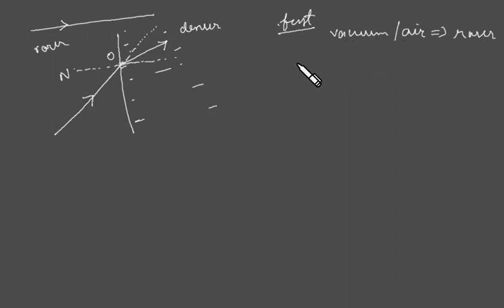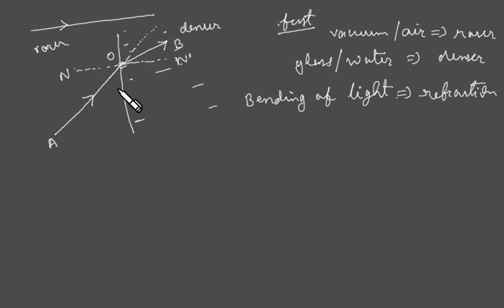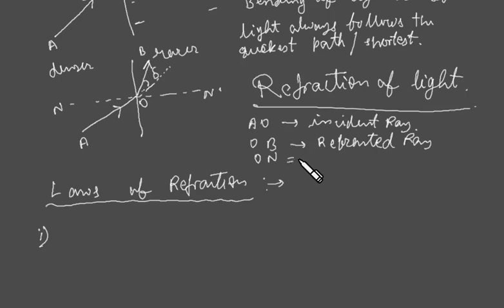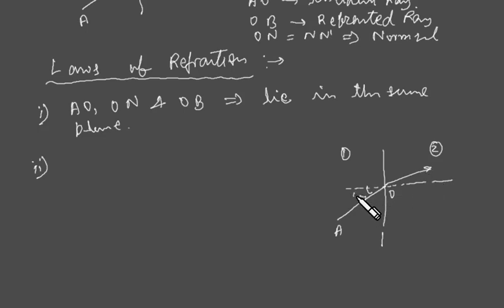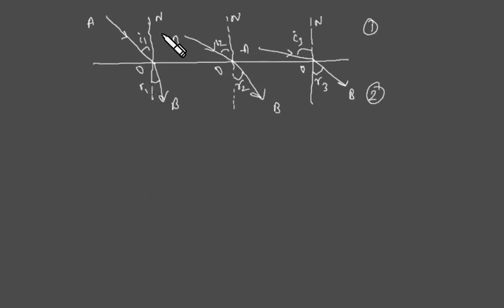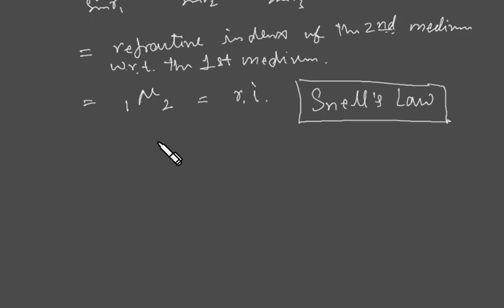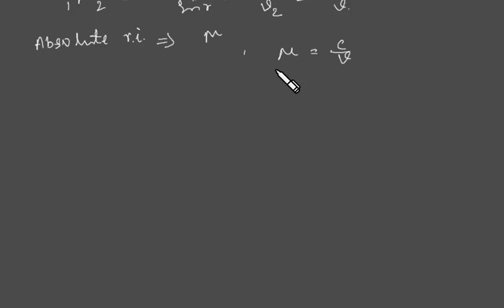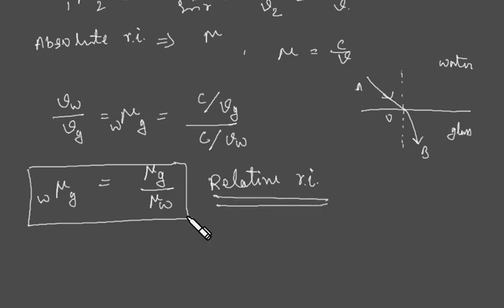Refraction of Light | Refractive Index | Laws of Refraction | Physics | Optics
In this video I have discussed about the concept of refraction, laws of refraction and refractive index useful for class 10th Physical Science.